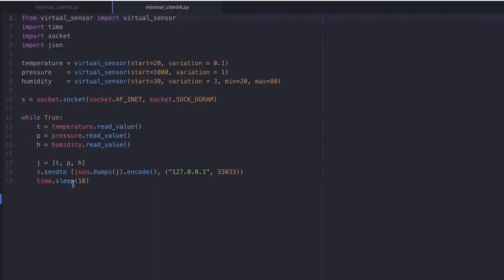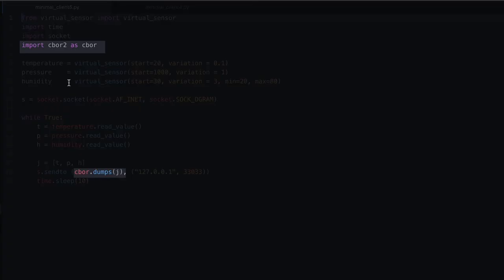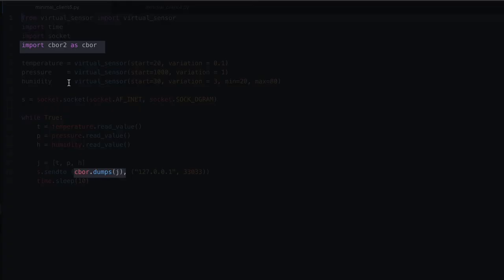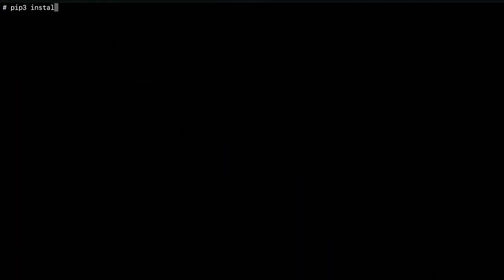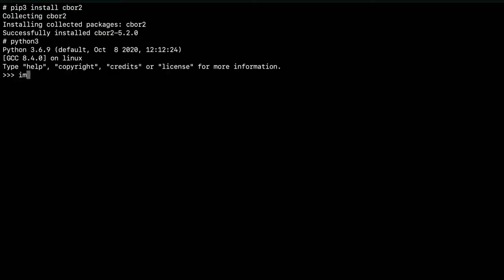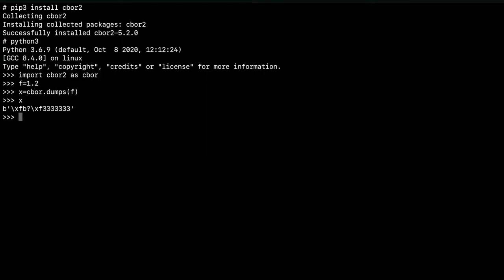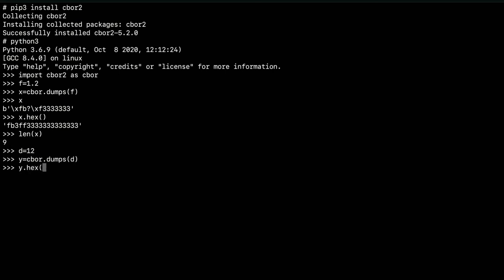Hands-on on CBOR ⚙️ MOOC PLIDO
Learn how to easily transition from JSON to CBOR in your programming projects! This quick tutorial demonstrates why CBOR (Concise Binary Object Representation) can be more efficient than JSON, with practical examples showing the difference in data sizes. We'll look at how CBOR handles integers vs floating-point numbers, and see just how simple it is to implement using Python's cbord2 module. Perfect for developers looking to optimize their data transport!